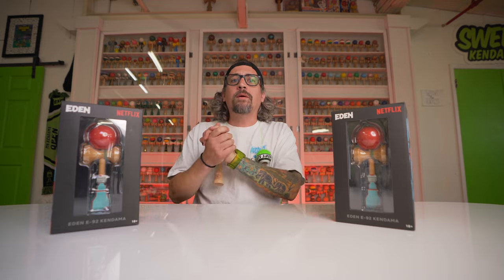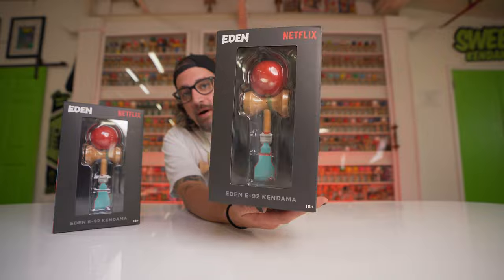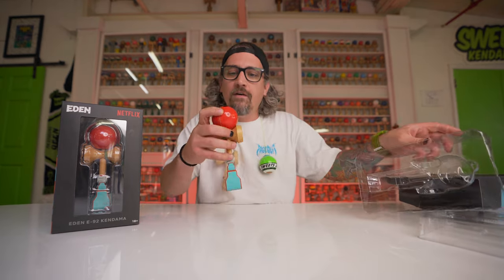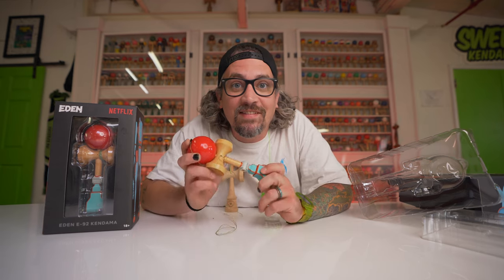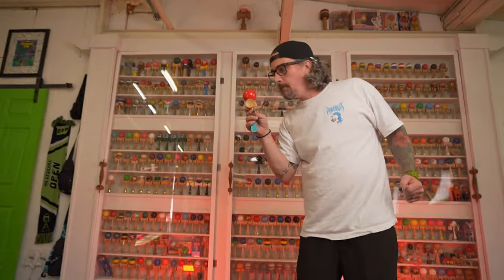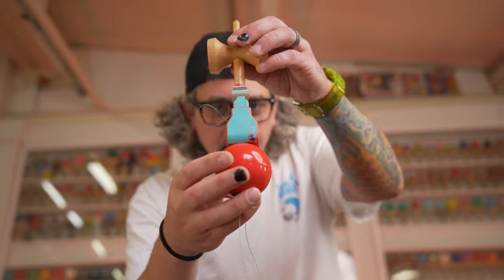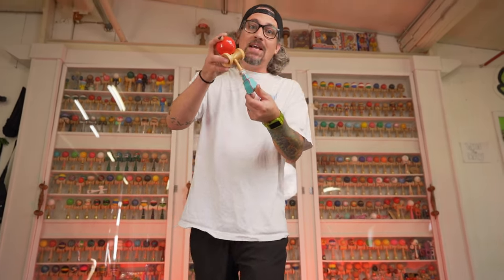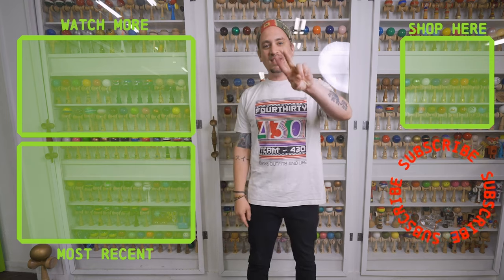Netflix Sent Us Kendamas! - Eden Kendama Unboxing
Netflix made some very special merch for their original anime "Eden" and one of the pieces happens to be a kendama!
Netflix Shop sent us gifts to unbox and try, so enjoy Matt Sweets diving into this awesome kendama.

*GIVEAWAY* Leave a comment of your favorite Netflix series for a chance to win your very own Eden kendama!